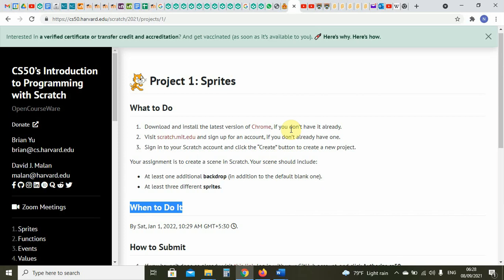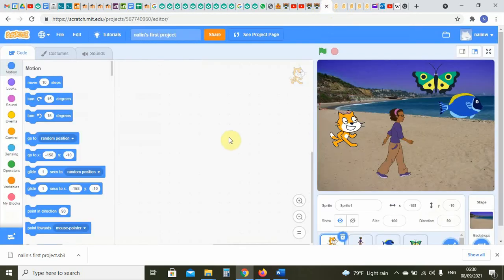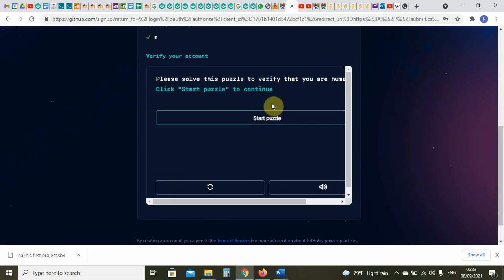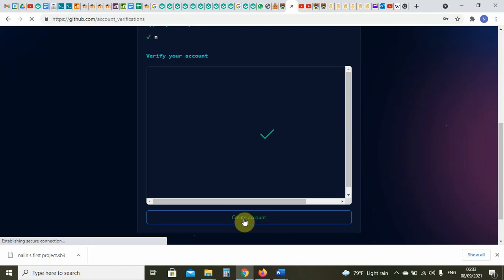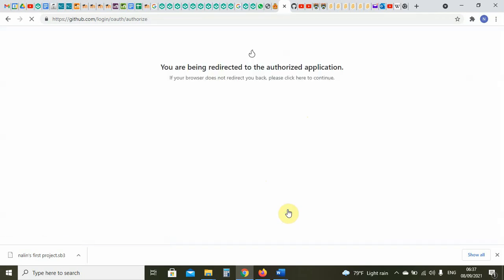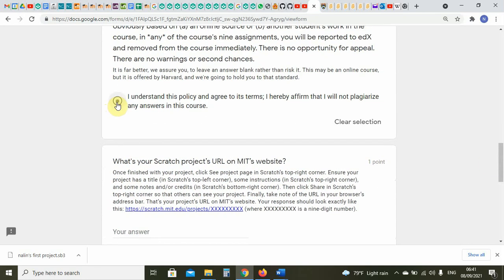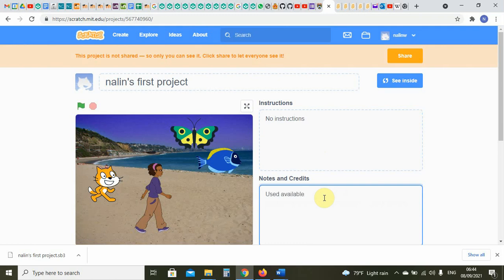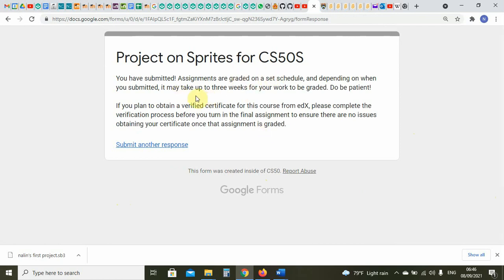How to submit projects for CS50's Introduction to Programming with Scratch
This video is for students in the BSE program at the Open University of Sri Lanka

Creating GitHub account -
Authorizing CS50 to access your submissions -
Completing the details of your Scratch project -
Completing and submitting Google form -
Submission box on BSE LMS -